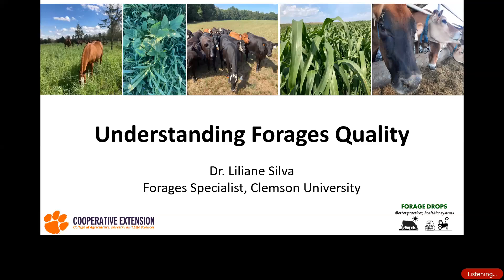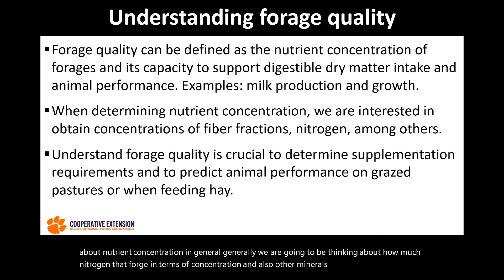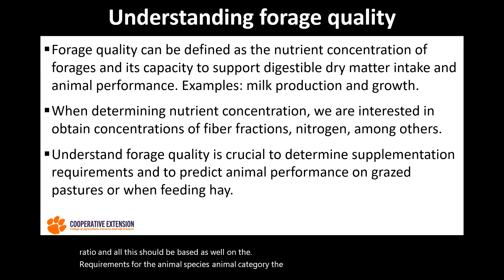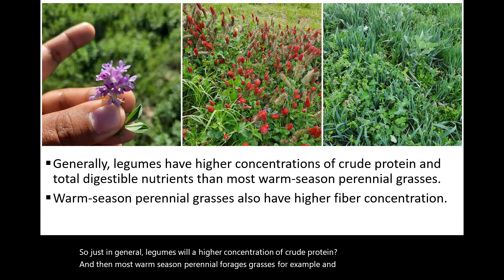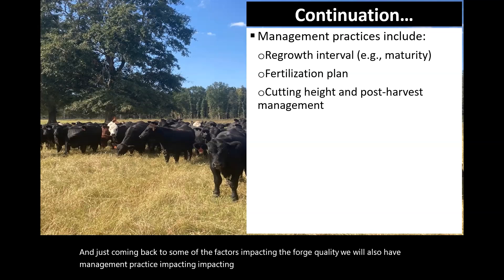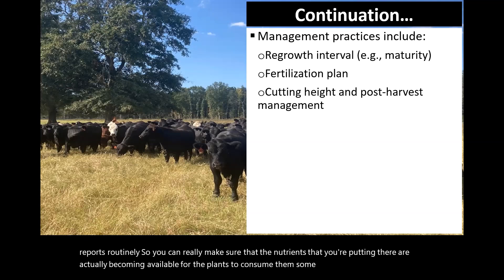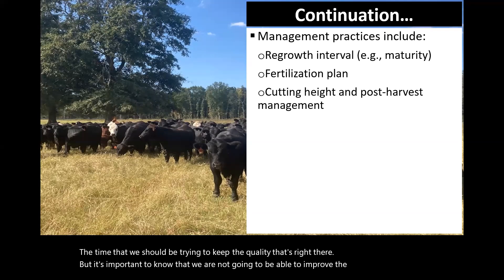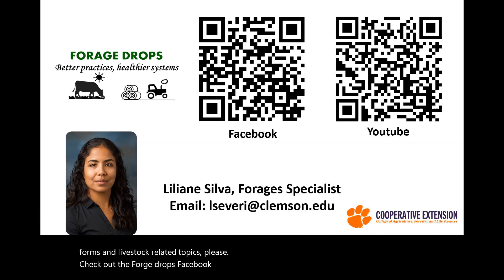Understanding Forage Quality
Timely information on forage management strategies aiming to increase forage production, quality, and persistence, and animal performance while enhancing nutrient cycling and optimizing the use of resources, resilience, and profitability of forage systems